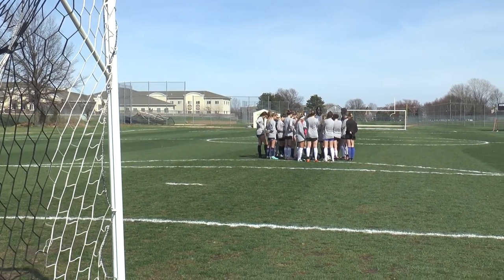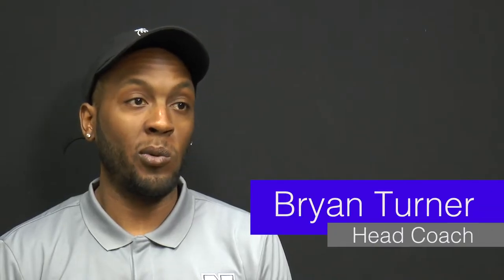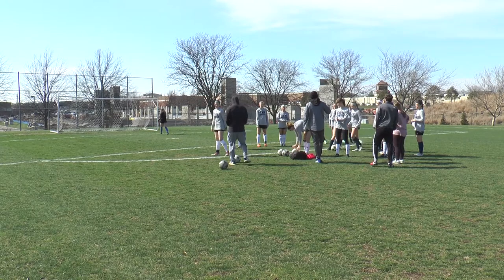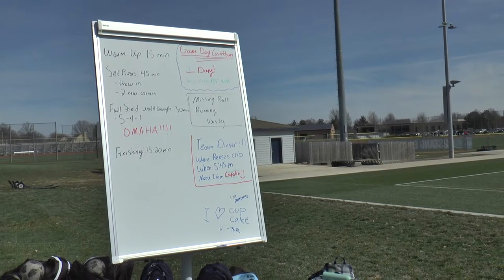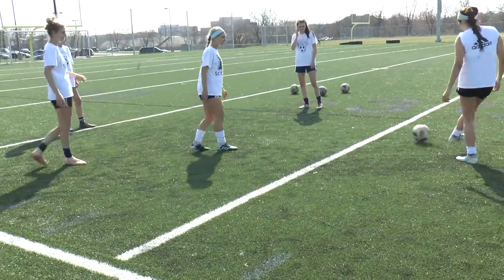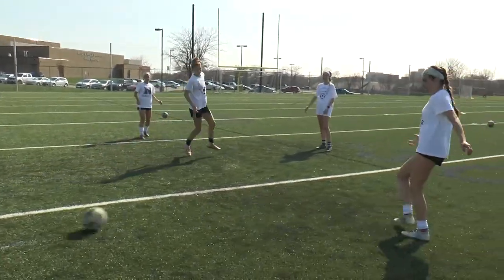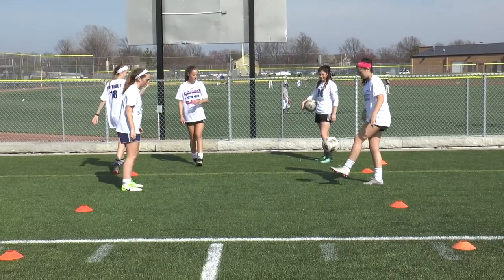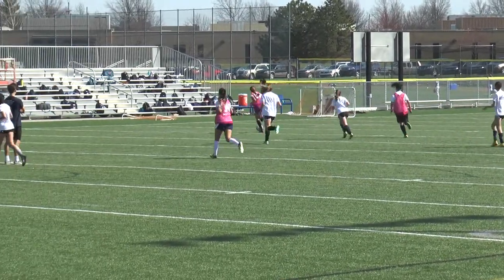The Lady Mustangs | Part 1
In the first part of a new series following Blue Valley North girls soccer, Coach Bryan Turner and Co-Captain Melina Peshoff give insight into how the ladies prepare for their matches.

Video By Drew Brown